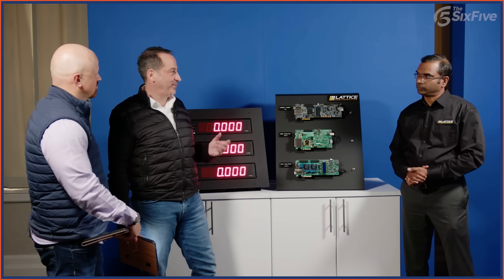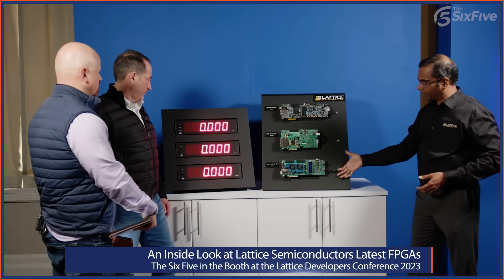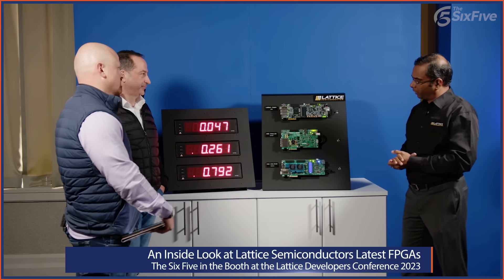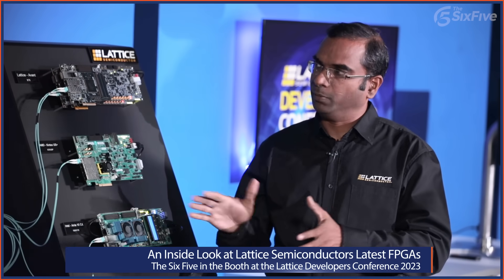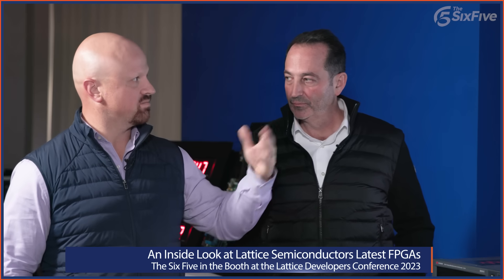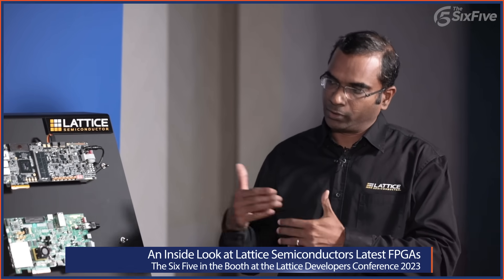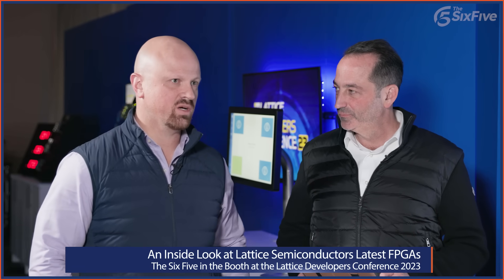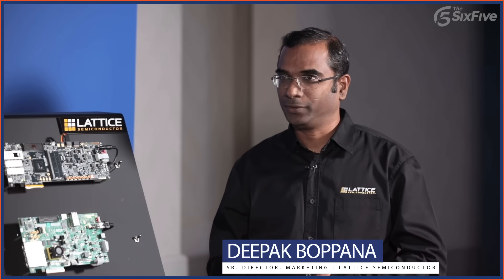An Inside Look at Lattice Semiconductor's Latest FPGAs - Six Five in the Booth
On this episode of The Six Five – In the Booth, hosts Daniel Newman and Patrick Moorhead welcome Deepak Boppana, Sr. Director of Marketing at Lattice Semiconductor during the Lattice Developers Conference for an inside look at Lattice Semiconductor’s latest Avant FPGAs, designed for advanced connectivity like datapath applications, and flexible interface bridging and optimized compute for system expandability.

The demos include:

* A boot time demo, and how speed contributes to security and safety

* A low-power networking demo, and what types of applications benefit

* A power consumption benefit demo

* A memory transfer demo and some real-world examples of how customers can benefit from the energy-efficiency aspects